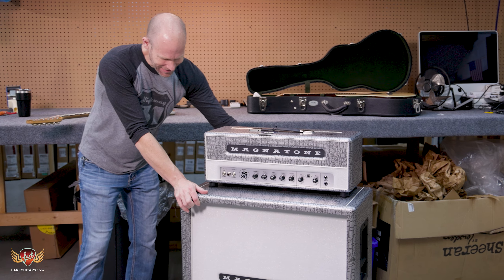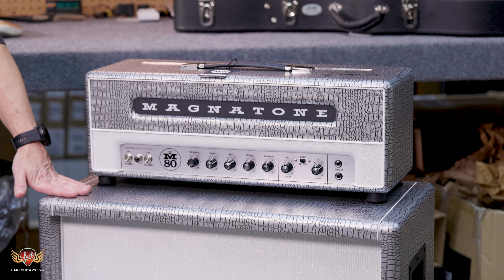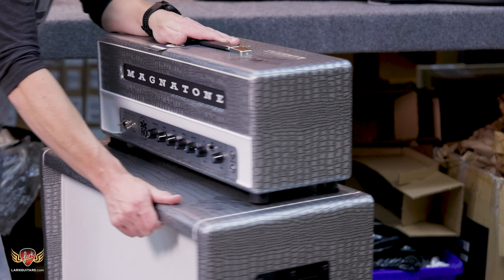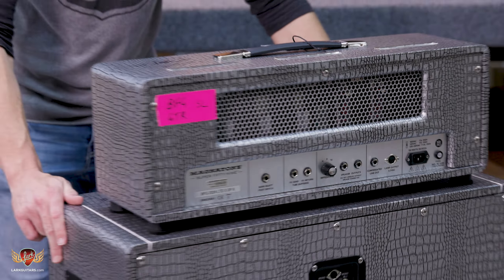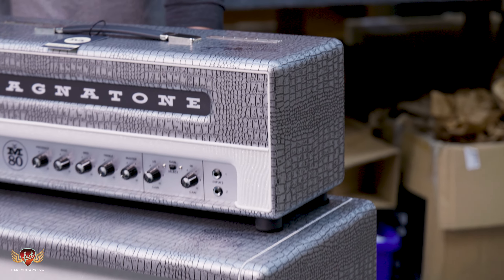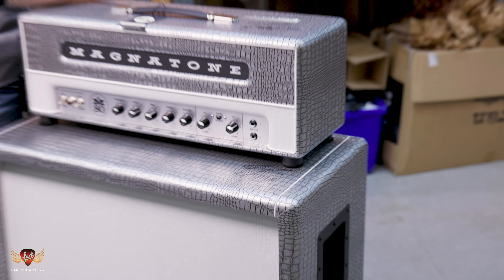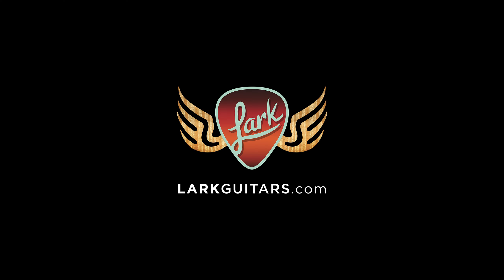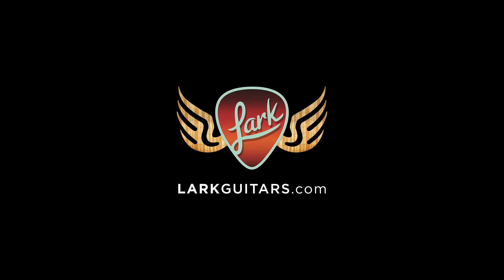Unboxing Something Very Special at Lark Guitars | Billy Gibbons of ZZ Top